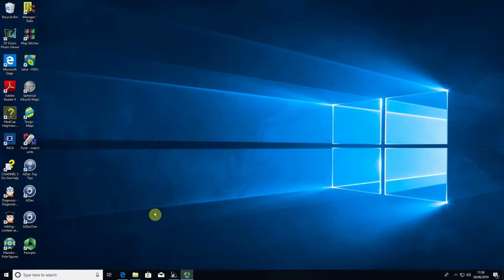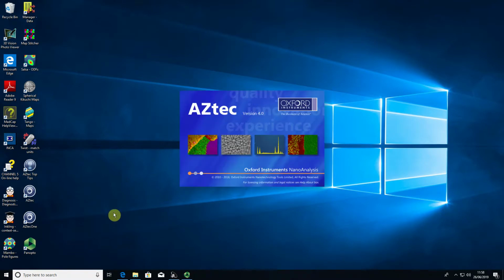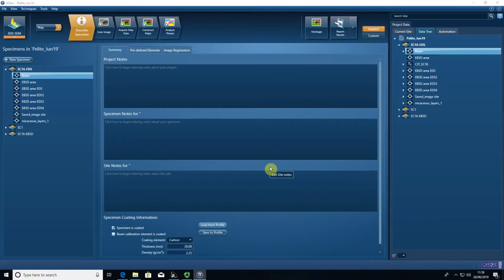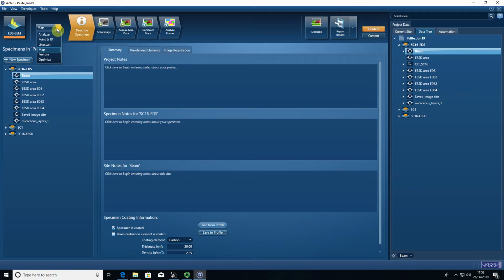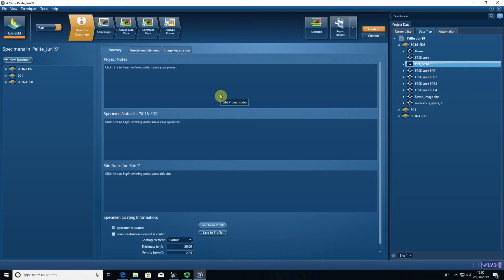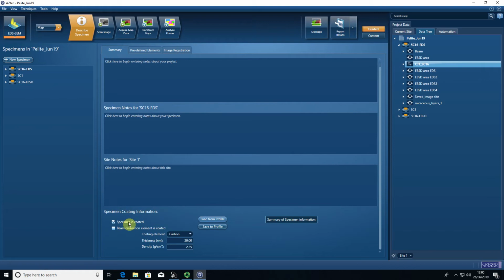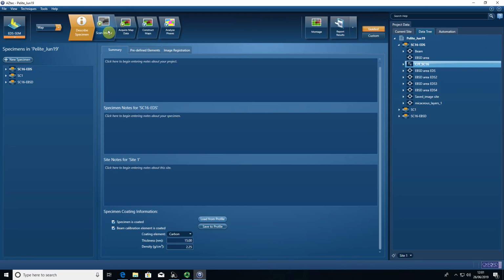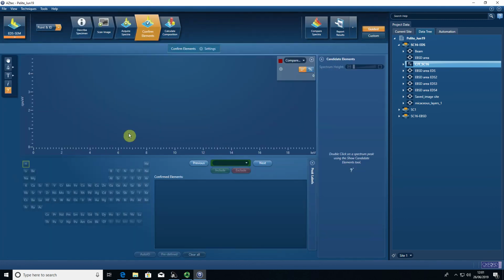AZtec Software: Software overview & layout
Introductory videos on how to use Aztec Version 4.0 software by Oxford Instruments NanoAnalysis for Scanning Electron Microscopy data. Videos presented by Dr. Duncan Muir at Cardiff University, United Kingdom.

In this video, we give an overview of the layout of AZtec

Opinions are our own and do not express the views of Oxford Instruments.